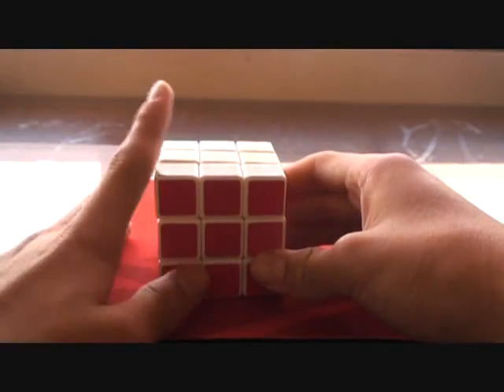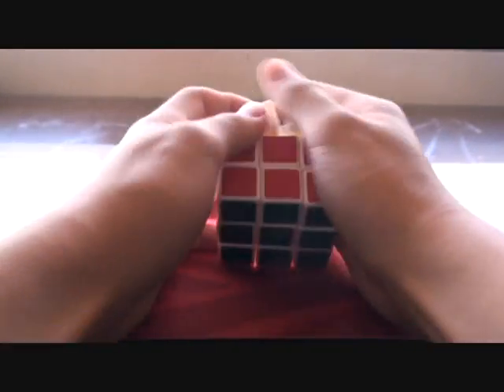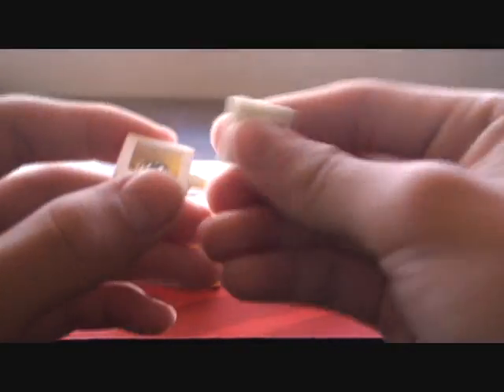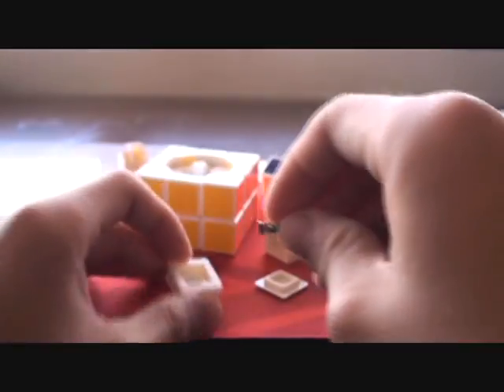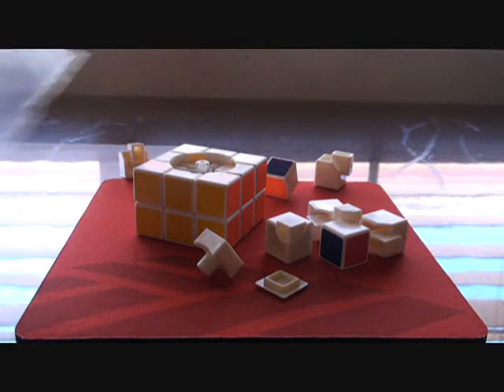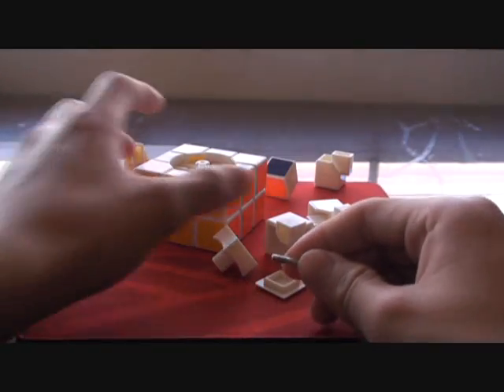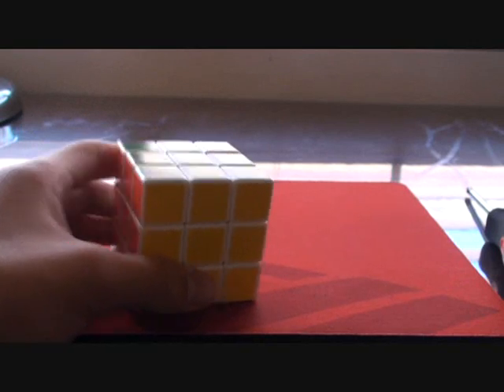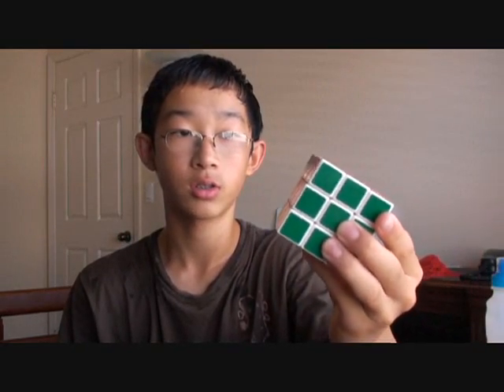How to fix the Maru's Loosening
If you ordered a Maru from my store, I hoped this helped. The store is now open.